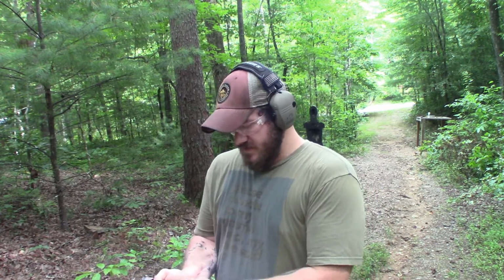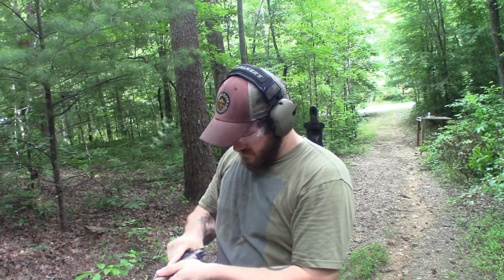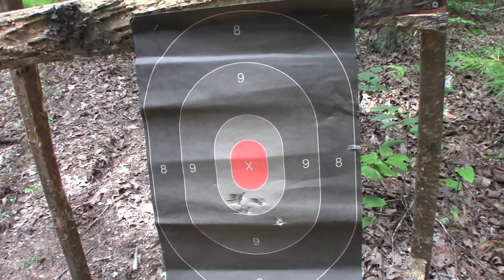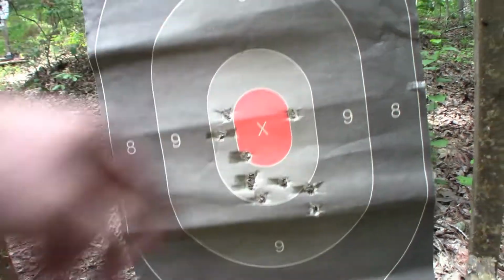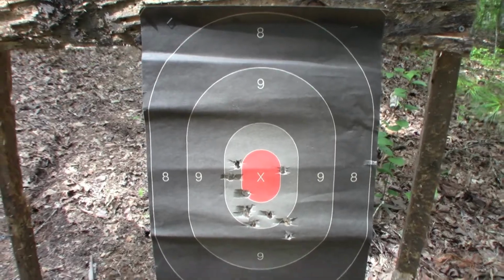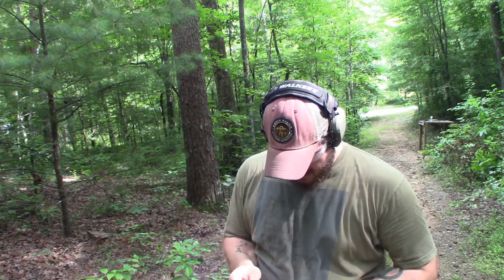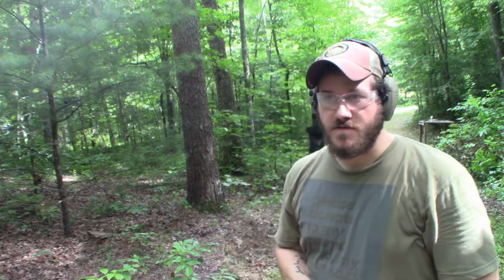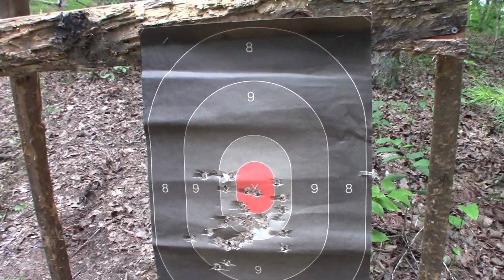.45 Handload Test #2!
Just testing out my latest .45 ACP reloads.

A huge shout out and thank you to my generous Patreon supporters who help me do this and whose contributions help with things like memory cards, reloading components so I can keep testing gear, as well as other production costs. I can not thank you enough! If you are interested in becoming a Patron, here is the